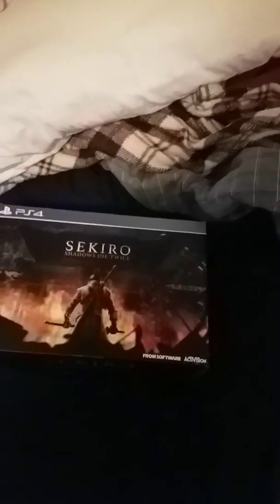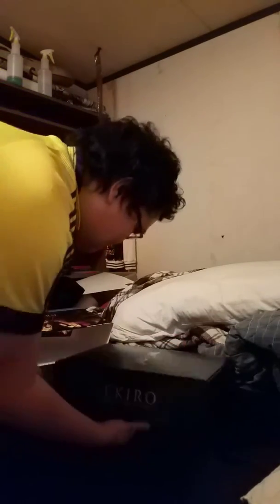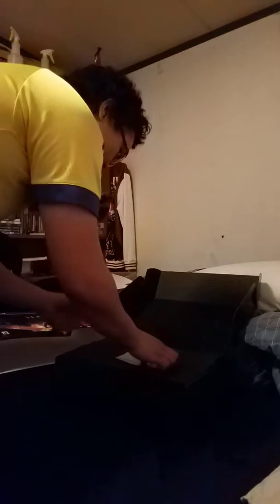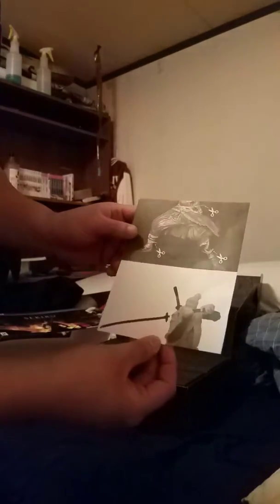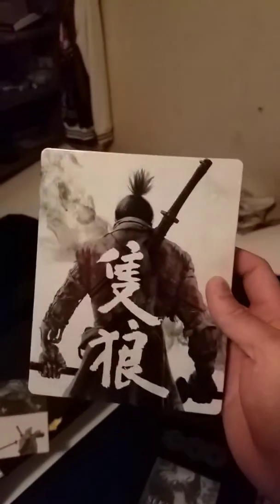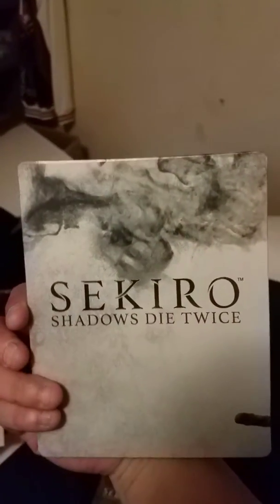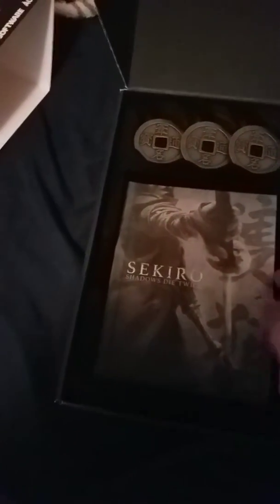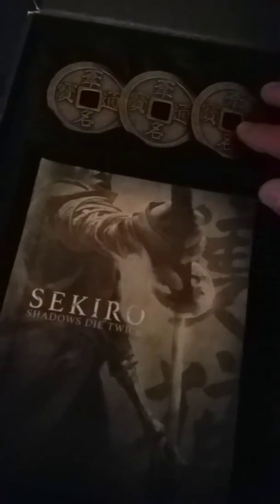Sekiro CE opening brand new